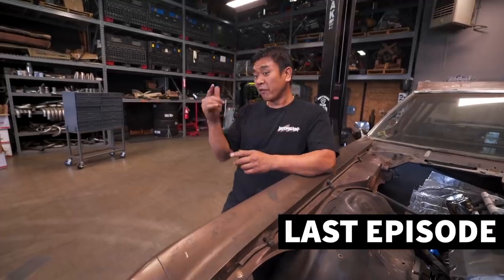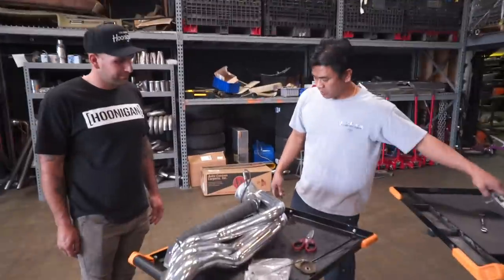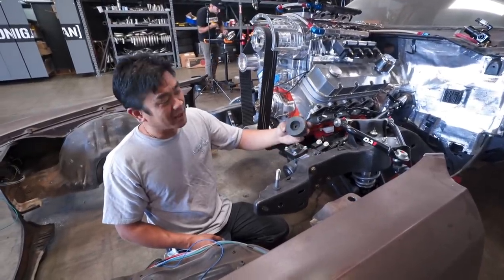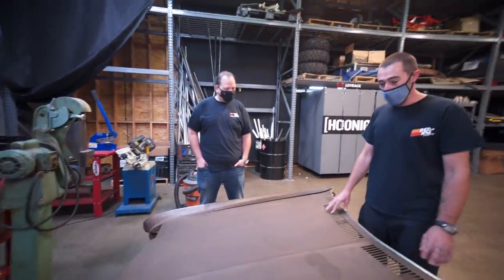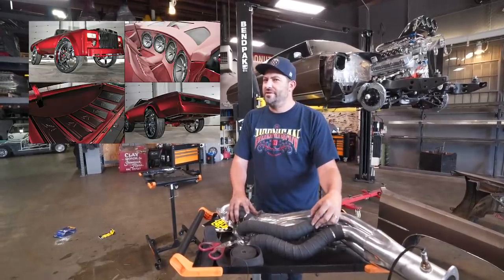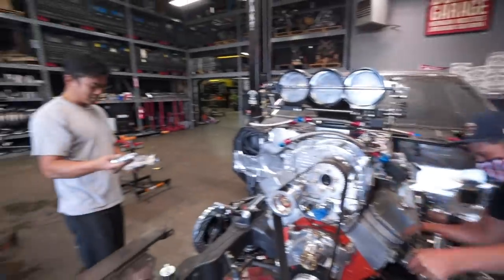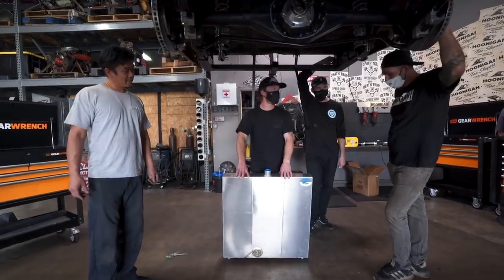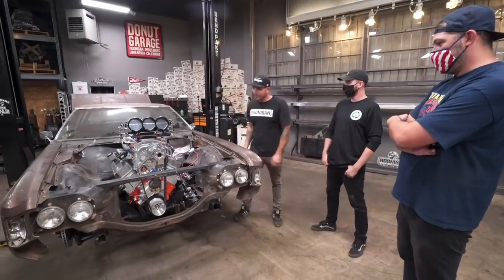The Donk is Getting a Carbon Roof, Carbon Hood, And... Hockey Puck Body Mounts??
What’s more Hoonigan than getting a fully custom carbon fiber roof and hood for the donk from our friends at K&N, all while drilling out a grip of hockey pucks to make some body mounts? Whatever the case, we’re just trying to get this thing back together to get it over to paint… and hopefully moving under its own power very soon.